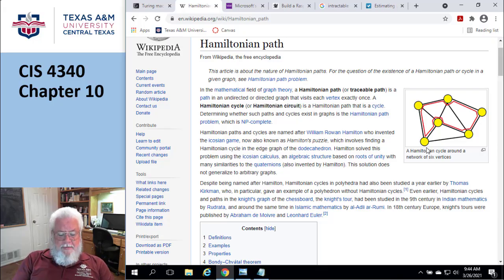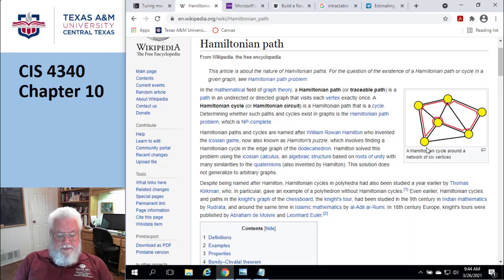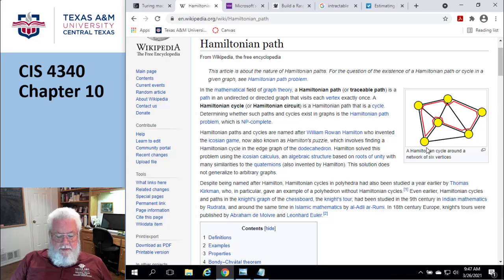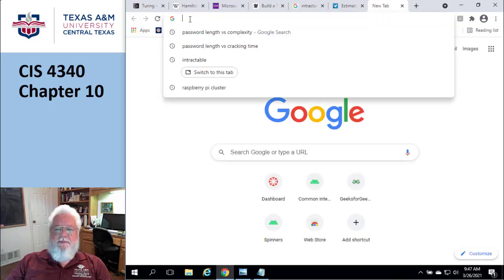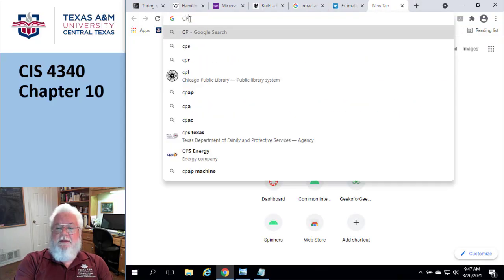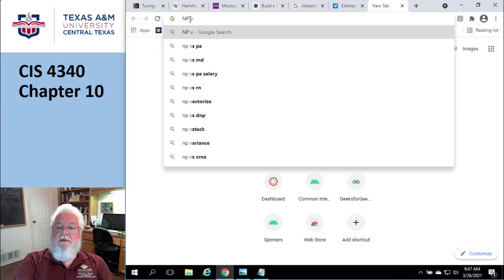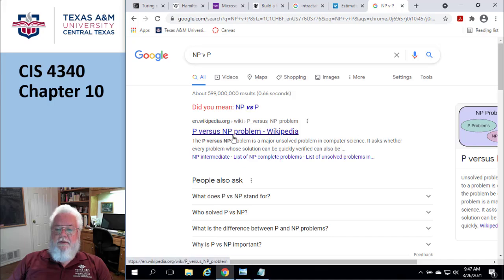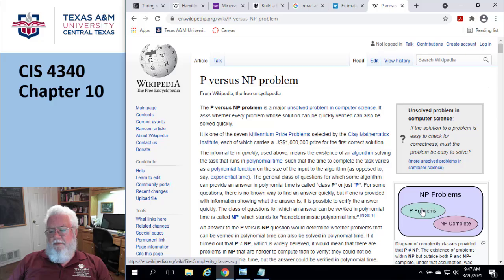CIS4340 Chapter10 Part4